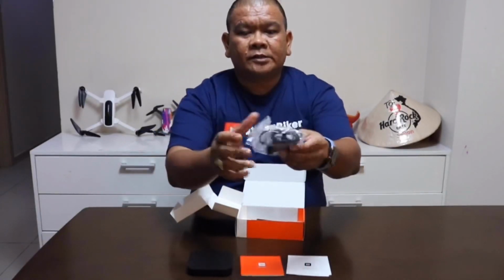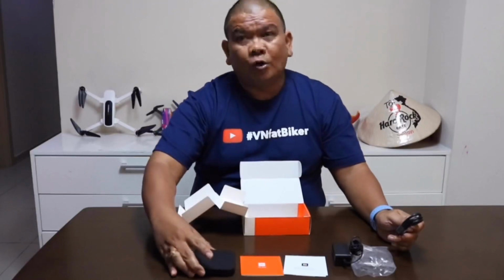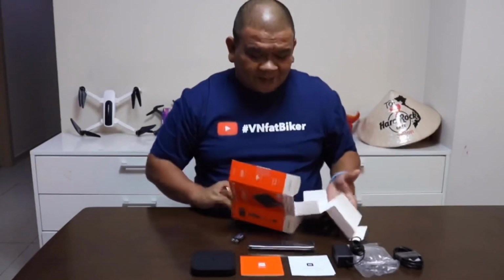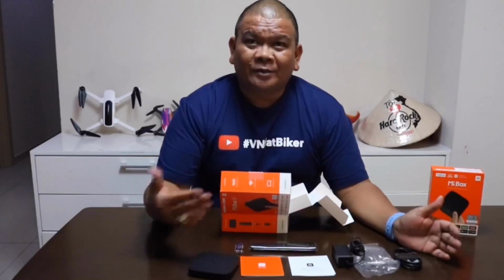Mi Box S ANDROID TV 4K Ultra HD Set-up Box (Unboxing)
Mi Box S Android TV Set-up Box is a 4K Ultra HD Set-up Box - This is the best TV Box as per my usage experienced!